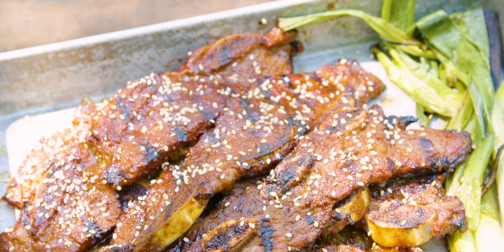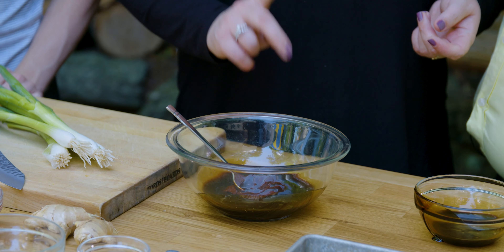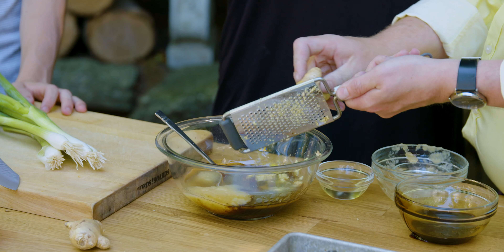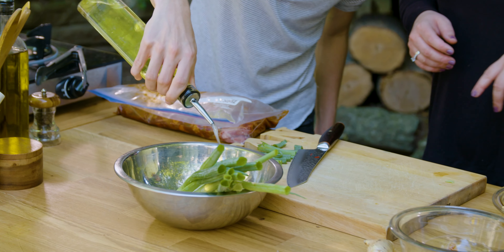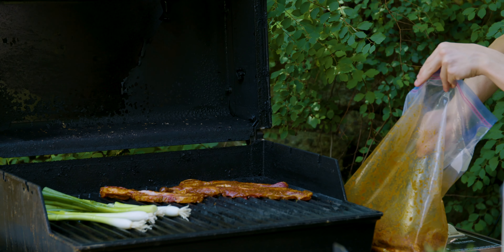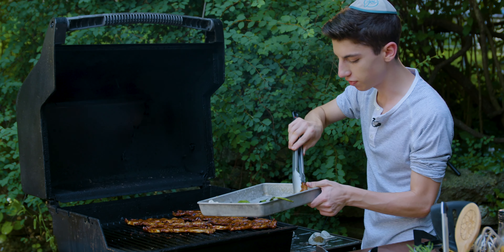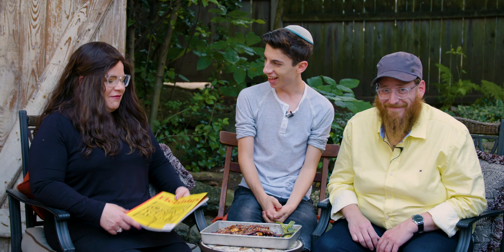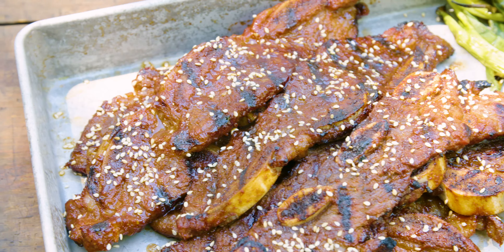Homemade Korean BBQ Short Ribs (ft: Fleishigs) | Eitan's Outdoor Summer Cookout - Episode 3 of 8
Korean restaurants are famous for their open-flame grills that are built in the center of the table, where patrons grill thinly cut proteins (from chicken to rib steak to fish to vegetables) to their liking. One famous cut is the thinly cut short rib or flanken. We love to marinate the thinly sliced ribs for an extra boost of flavor.